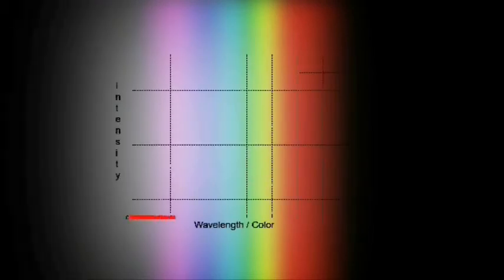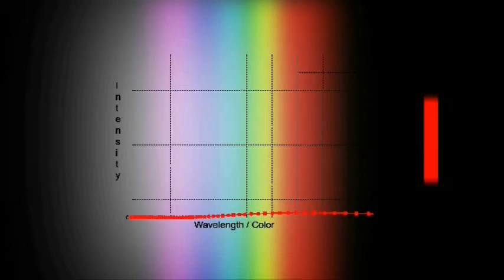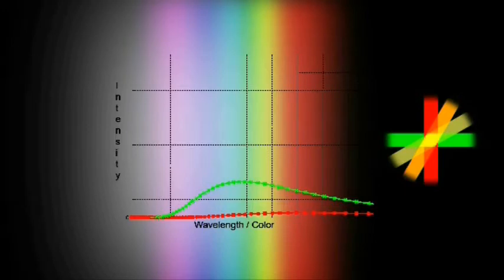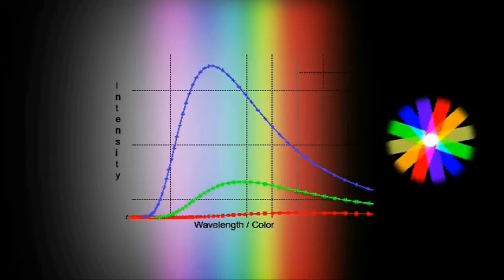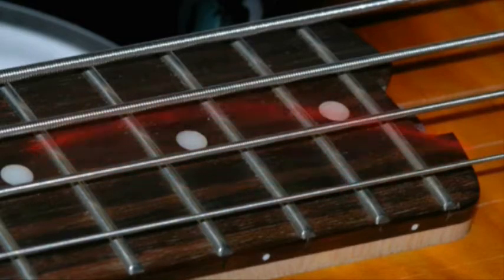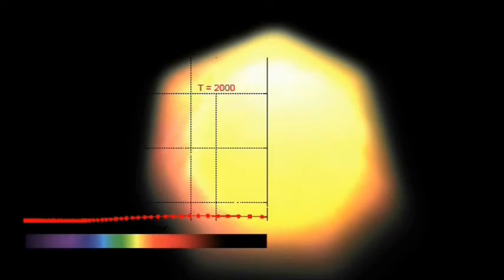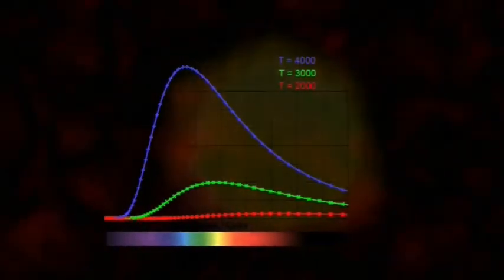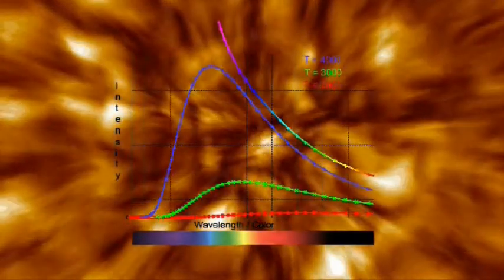Quantum Mechanics Chapter 1 of 4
Travelling to the 1750's we find that scientists were putting different substances in flames and passing the resultant light through a prism. They found that the hot gases given off by the burning materials emitted different colours of light or spectra.. Ordinary table salt, for example, generated a "bright yellow" spectra.

Furthermore, not all the colours of the rainbow appeared - there were dark gaps in the spectrum, in fact for some materials there were just a few patches of light. By the 1820's, they recognized that spectra provided an excellent way to detect and identify small quantities of an element in a powder put into a flame. Meanwhile, the white light of the sun was also being examined closely. And in 1802 it was discovered that the solar spectrum itself had tiny gaps - there were many thin dark lines in the rainbow of colours.

But the reason for the spectral lines in the light and the relationship to each substance was a real mystery.

Read the whole transcript back on the Farken Blog...

Farken